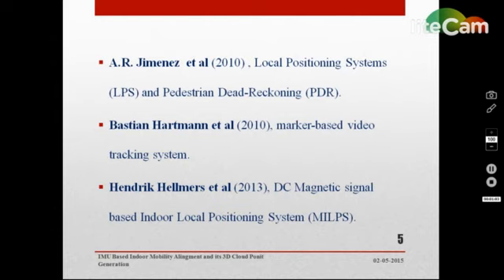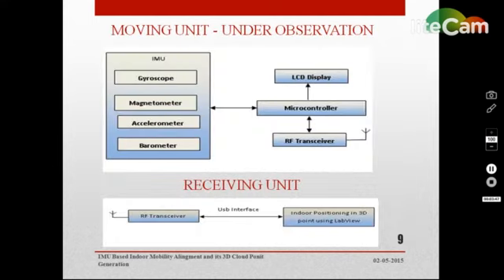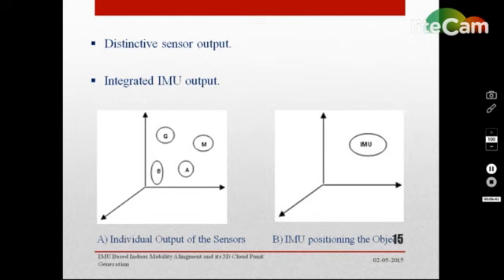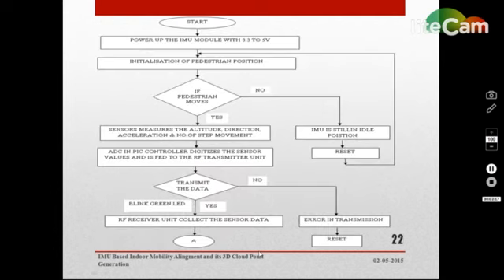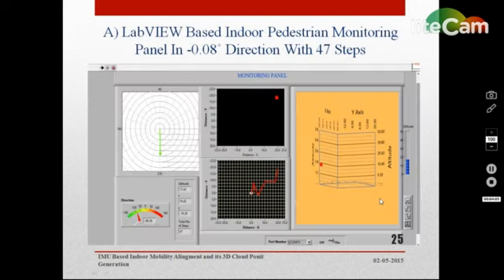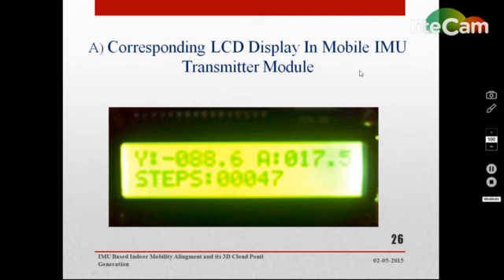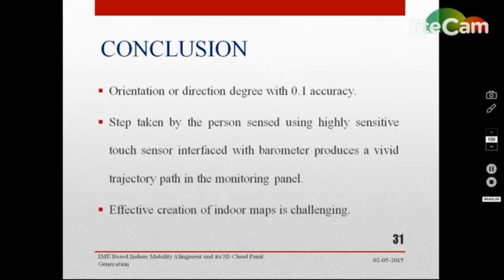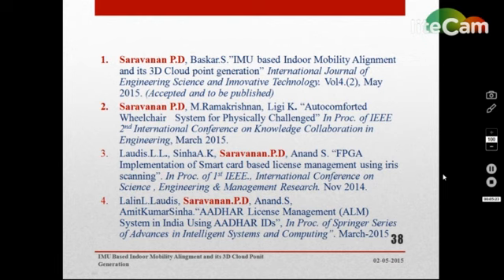IMU Based Indoor Mobility Alignment and its 3D Cloud Point Generation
Objective :
 The positioning a person in indoor environment with precise point is a challenging requirement in emergency situation and also to track the person in high security buildings. The advanced location based applications and technologies are emerging in recent times and researchers are more focusing on indoor space positioning. In an indoor environment it becomes prerequisite to predict the position and the direction of person with high accuracy. A GPS based positioning in outdoor environment can be fine tune according to the pre-decided maps and signals from satellite. But GPS failed to locate inside the building because of attenuated and scattered signals from satellite. To determine the exact location of a person in indoor and to define a path he travels, it needs additional information of number of steps he makes in a particular direction. The complex and challenging direction determination can be made possible through Inertial Measurement Unit. An IMU integrated with RF Transceiver module sounds a better technique to track and locate a person in indoor.

Vel Tech University | Project Presentation | Vtp 1282 | M.Tech | Embedded System Technology | Saravanan PD

Saravanan PD (VTP 1282)
M.Tech - Embedded System Technology.,
School of Electrical and Electronics Engineering.
Vel Tech Dr.RR and Dr.SR Technical University, Chennai, India

This project was completed under the esteemed guidance of
Dr.S.Baskar.(Vel Tech University)

Citation Details :

Saravanan P.D, Baskar.S."IMU based Indoor Mobility Alignment and its 3D Cloud point
generation",International Journal of Engineering Science and Innovative Technology.
Vol4.(2), pp-249-255,May 2015.